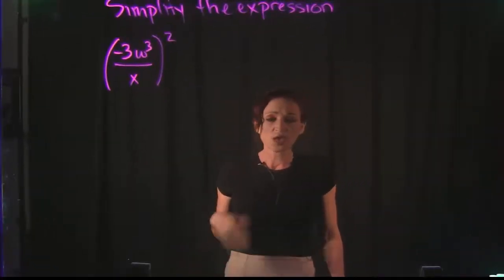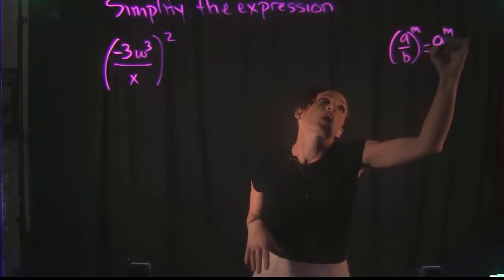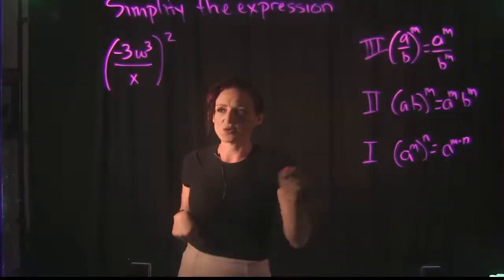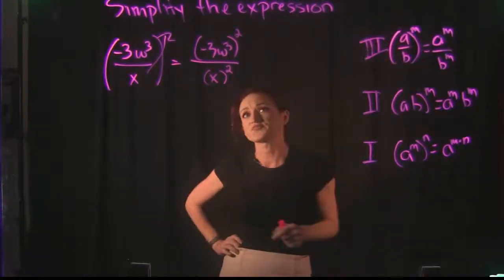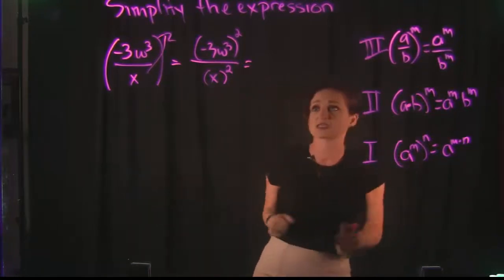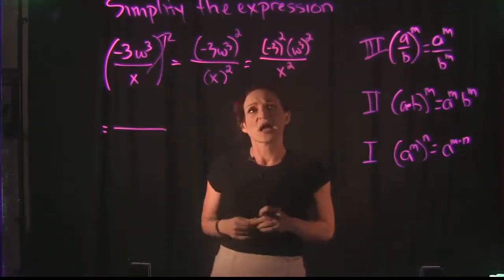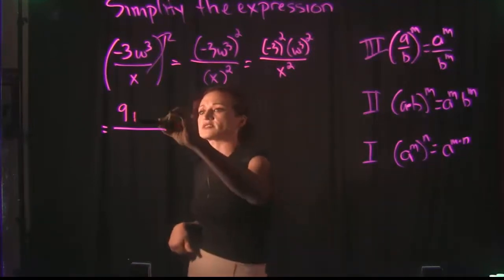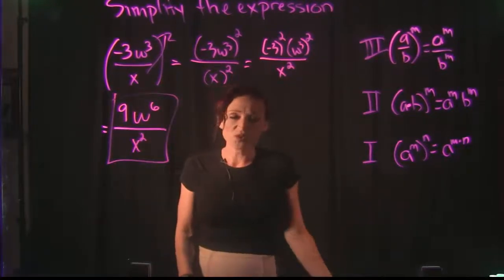Simplify the Expression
This video covers one example on how to simplify an exponential expression